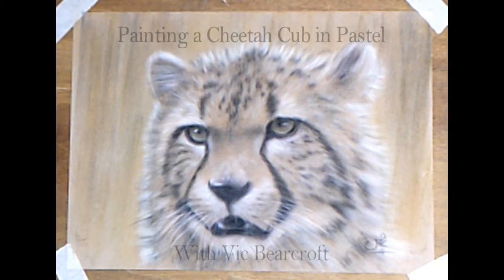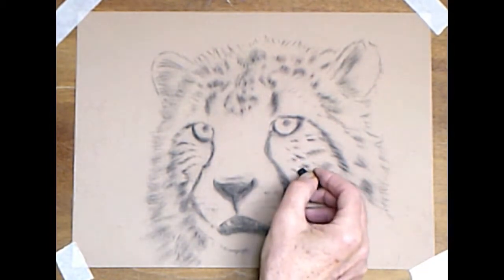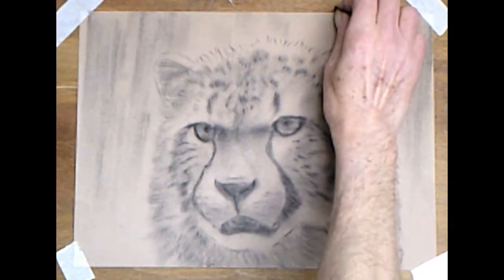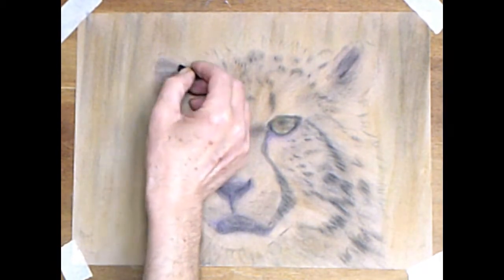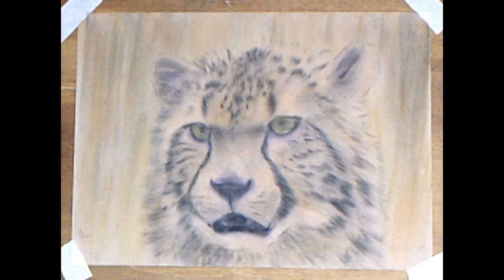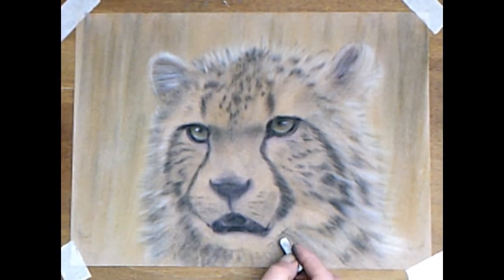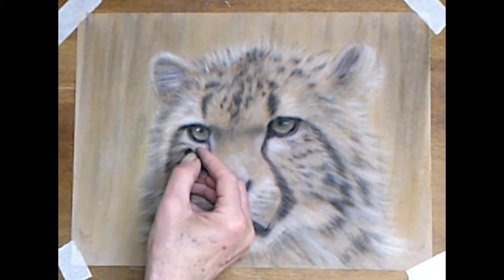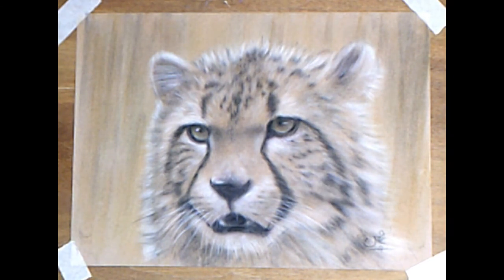Painting a Cheetah Cub in Pastel - With Vic Bearcroft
Vic will show you how to create the soft fur texture of Willow, an adorable cheetah cub, using pastels on velour. You will also learn the importance of tone and how to bring out important features, such as eyes, with stronger tones and more details, as well as creating soft highlights using a hard pastel.

Suitable for all ages and abilities.

Visit Vic's website for the workshop box set kit for Willow, along with many other box sets.